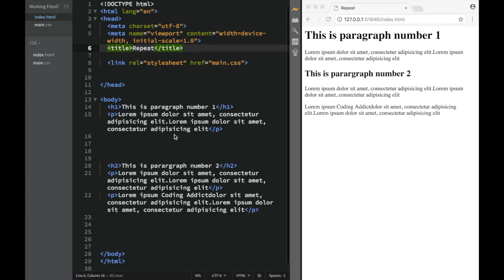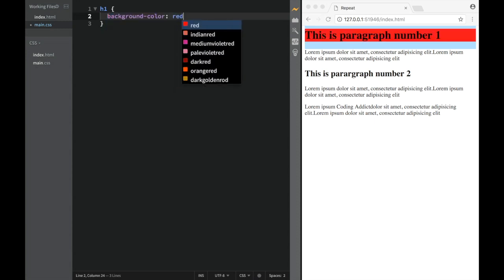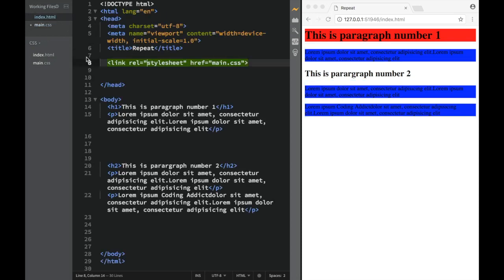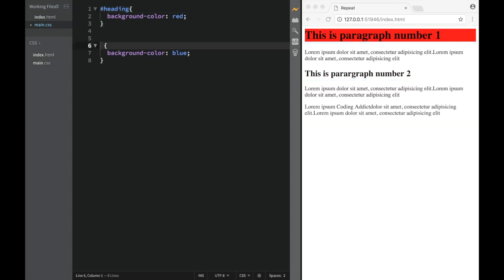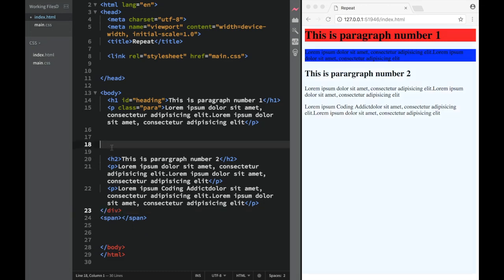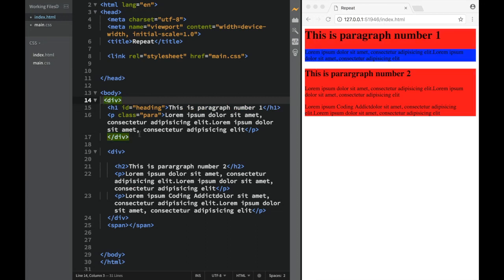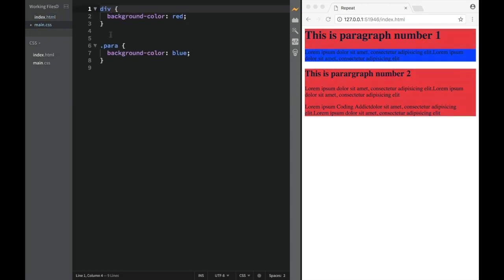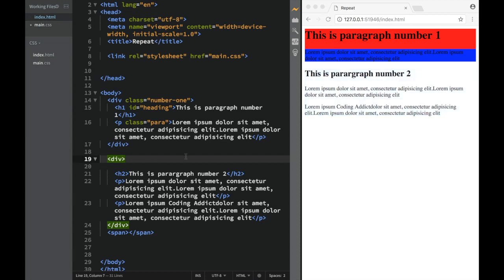Up and Running With CSS - Repeat